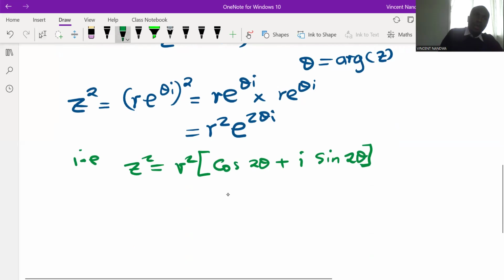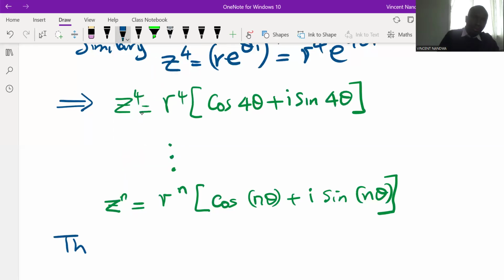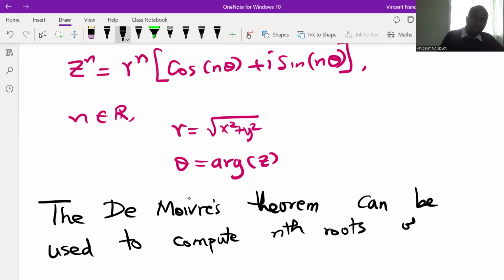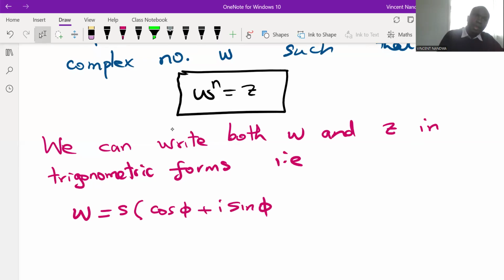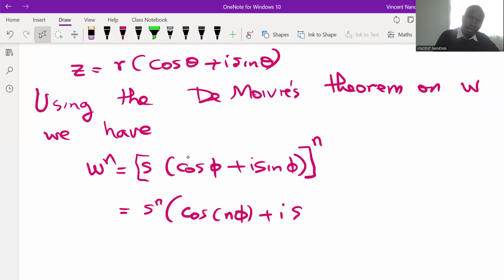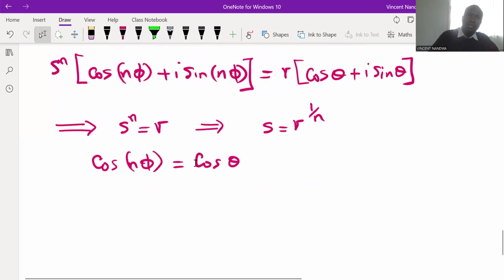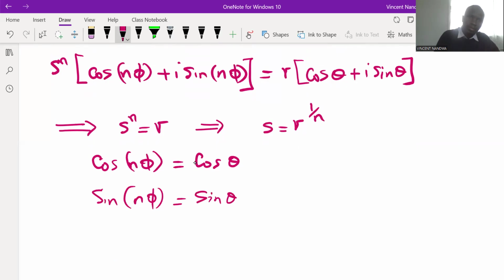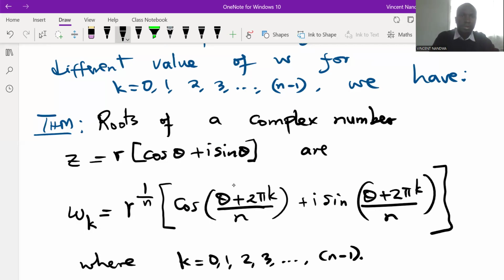Lecture 7: Complex numbers, De Movres Theorem